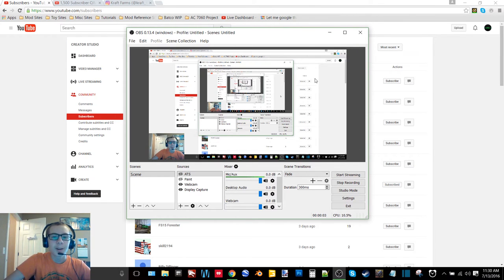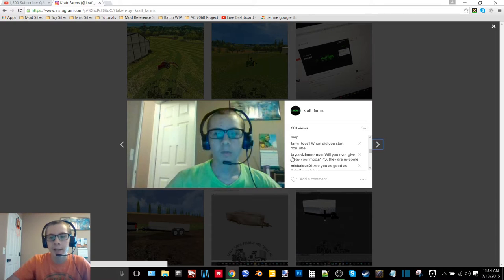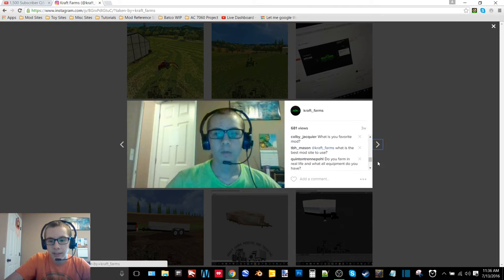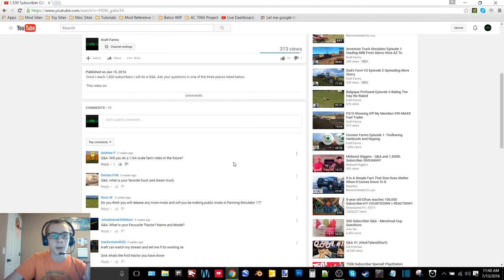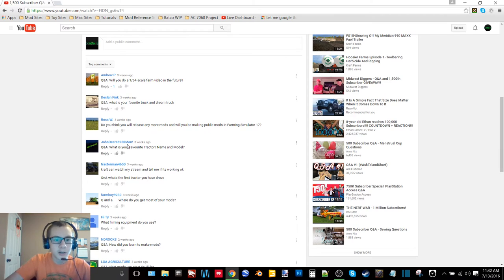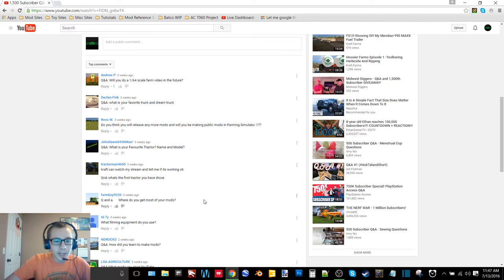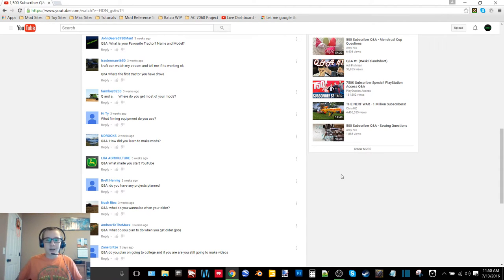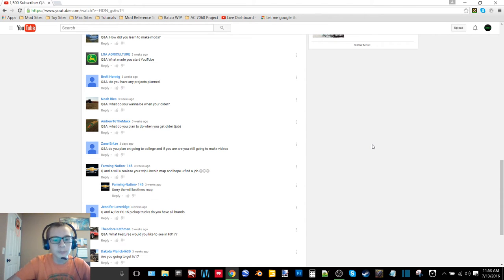1,500 Subscriber Q&A Answering Your Questions, Thanks For 1,500 Guys!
Can't wait to provide more videos for you guys and to grow the channel even more. =)

12 GB Memory 1TB HDD
15.6" FHD eDP Wide View Angle 1920x1080